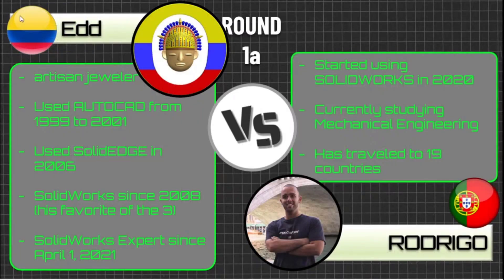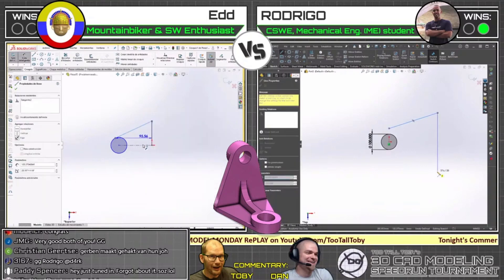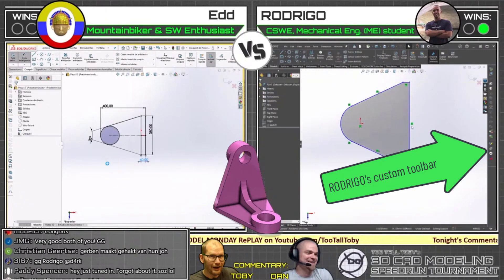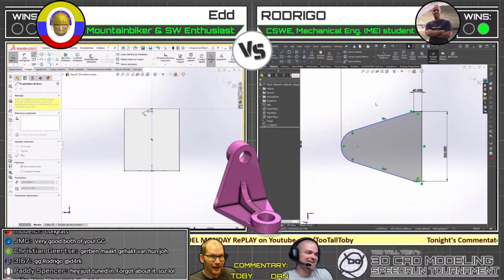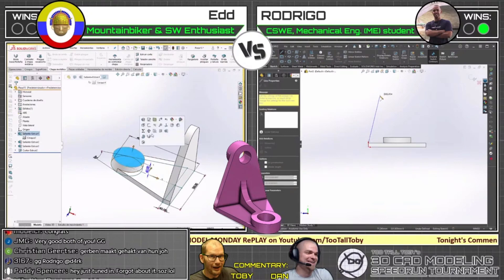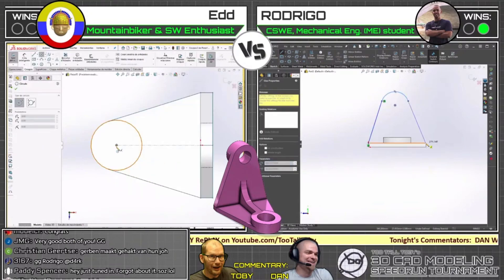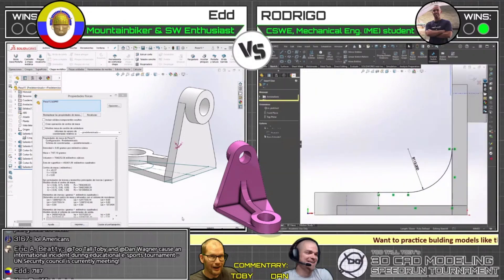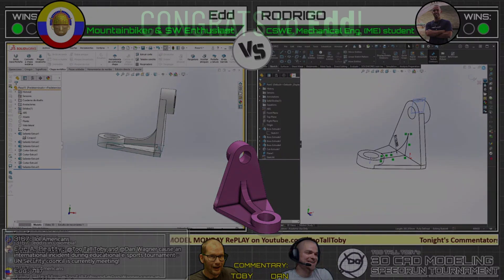CAD vs CAD Speedmodeling Tournament – Round 1a-Match 2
Watch all matches:  (playlist updated regularly)
TooTallToby’s Speedmodeling CAD Tournament
ROUND 1 -
Edd from *Columbia* faces off against RODRIGO from Portugal
Both are using SOLIDWORKS 3D CAD for this competition

Our next tournament will be in August 2022.
Earn points to qualify for the tournament by competing in our weekly MODEL MONDAY LIVE! Livestreams.   Tune in each Monday for more details on the upcoming tournament!